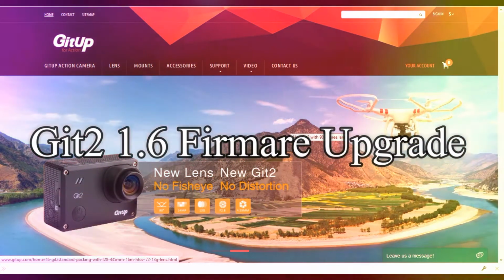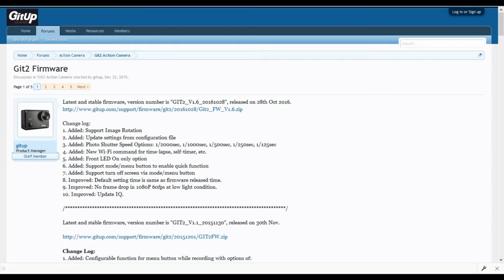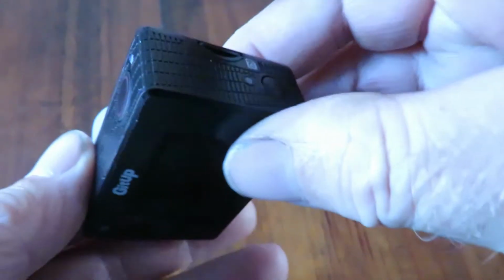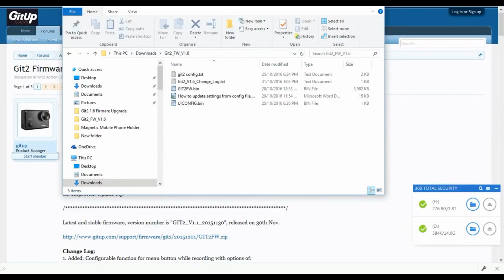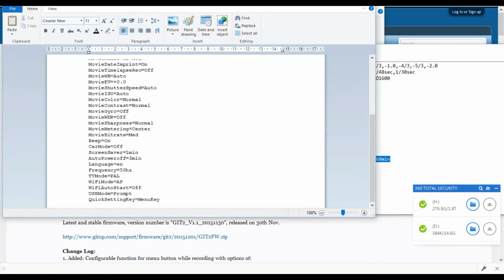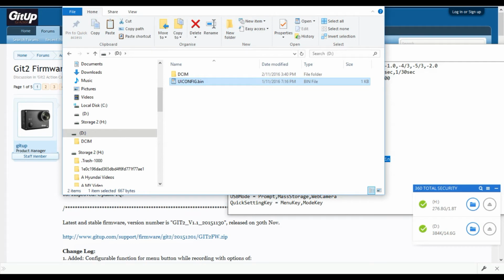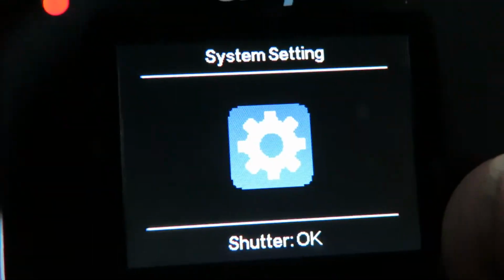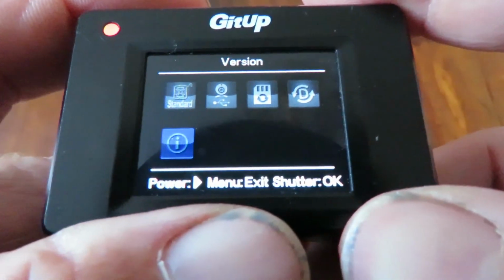📷Git2 v1.6 Firmware Upgrade and how to use the New Config Tutorial and set up for future upgrades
My Git2 action camera came with  v1.5 firmware installed so I decided to upgrade to the Latest 1.6 Firmware GIT2_V1.6_20161028", released on 28th Oct 2016..
📌 Ebay Gitup Git2 Camera

This is a very simple process for updating your cameras firmware.
AND NOW CONFIG FILE AS WELL.
You no longer have to reset all your menus after an firmware upgrade anymore. Its saved in a bin format so you can transfer your settings easily.